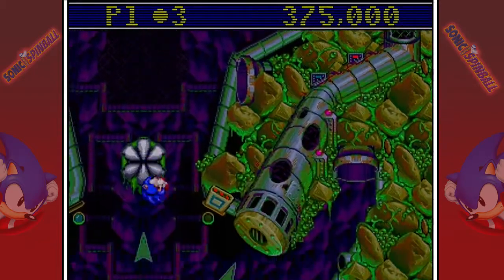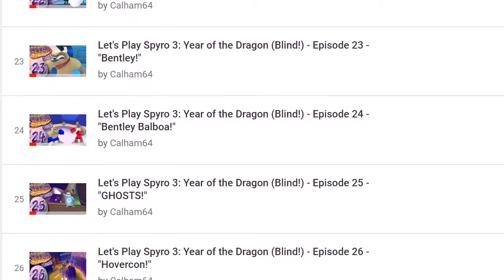Calham64 LP Retrospective | Day #19 | Sonic Spinball (Sega Mega Drive)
Hello, and welcome to the Calham64 LP Retrospective! This is a series in celebration for my channel's 5 year anniversary, where I look back at all my projects I have created to this day. This channel mainly focuses on Let's Plays, so I will be looking back at all of the LPs I have made ranging from August 5th, 2012, to the present day.   I will be explaining what I like/dislike about them, the productions behind them, my fondest memories, etc. It will basically be a series where I discuss and reminisce about all 22 LPs I have created. Hope you stick around, as it should be a fun time!

STATISTICS ▼

► DAY 18: Spyro: Year of the Dragon (PS1) (Spyro 3, basically).
► Date of LP Release: October 12th, 2015.
► Date of LP Finished: January 17th, 2015.
► Status: LP Finished.

LINKS▼